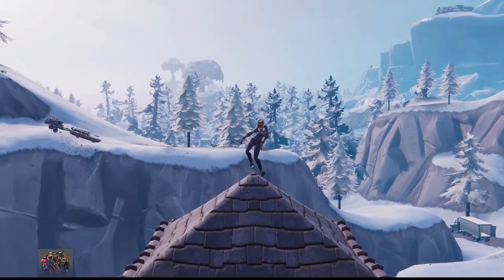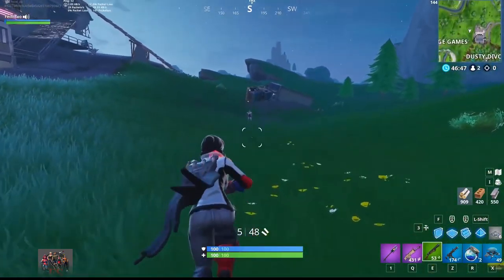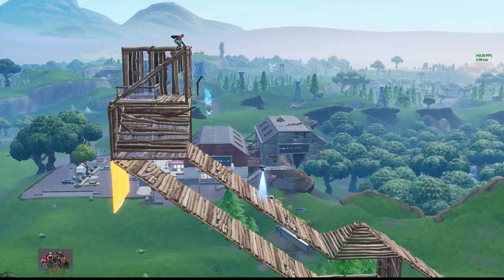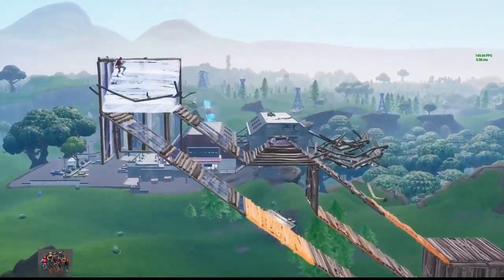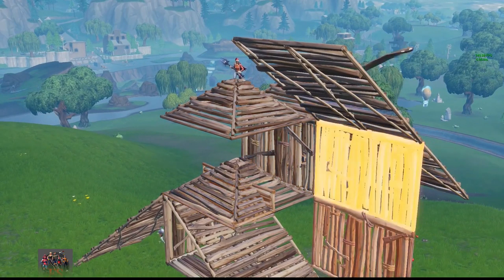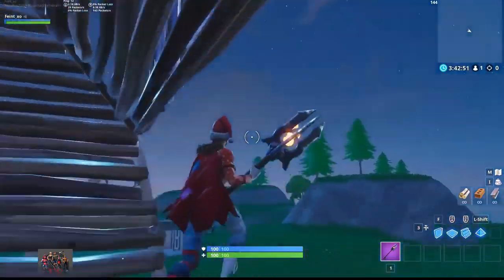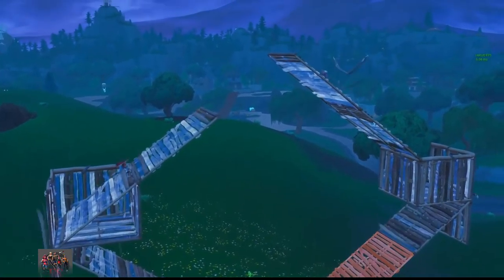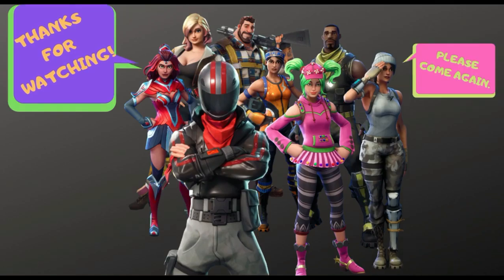Fortnite 5 New Advanced Building Tricks That Only The Pros Use! Fortnite Battle Royale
This video is showing how the average Fortnite player is getting better and better every day, so this week’s video is meant to help you stay ahead of the curve. Mastering the new building tricks in this video will undoubtedly take your game to the next level and aid you in outplaying even the best players. Enjoy!

Credit:
Fortnite Master